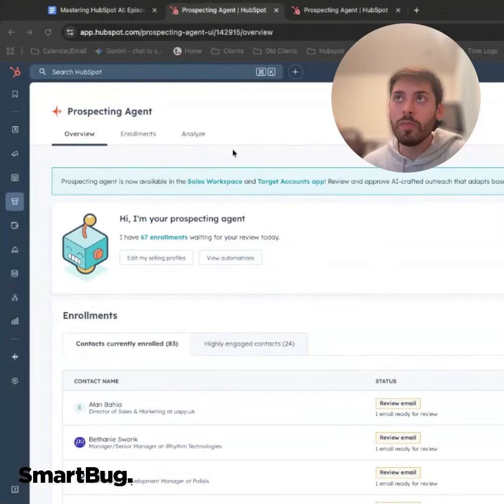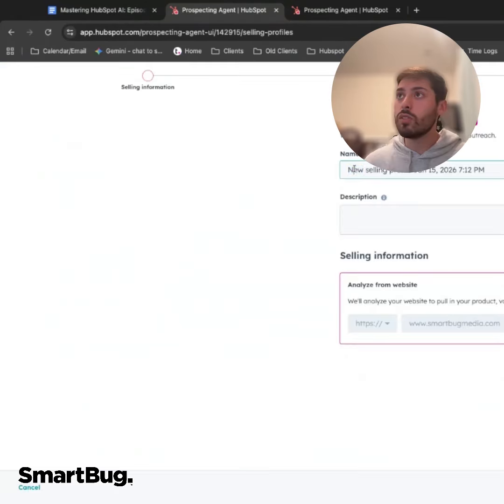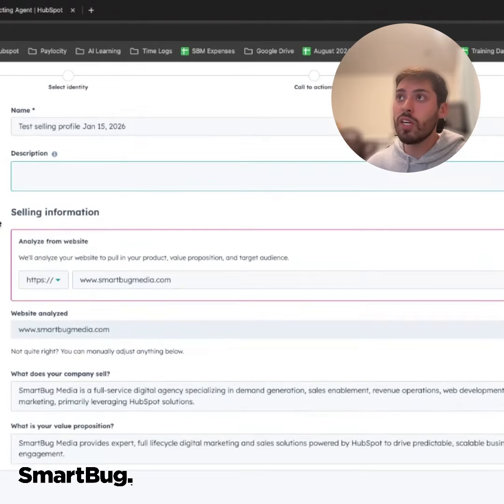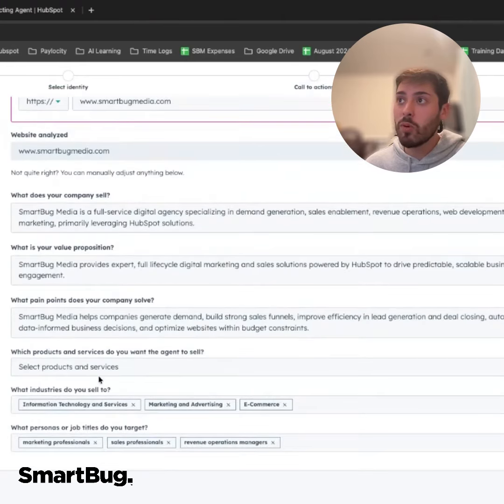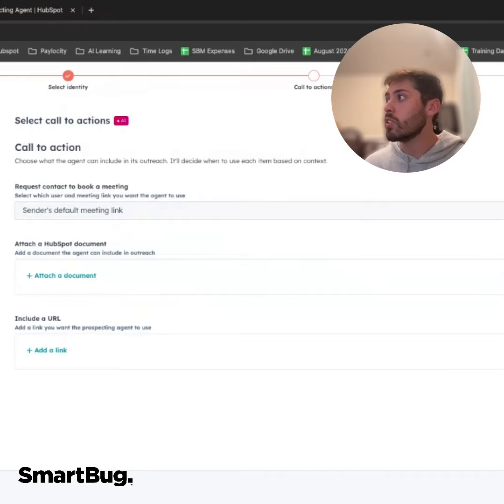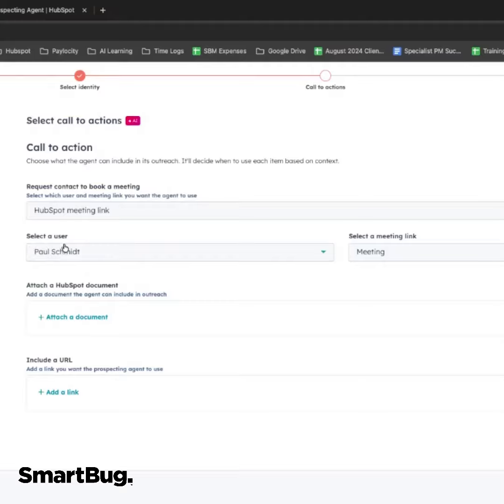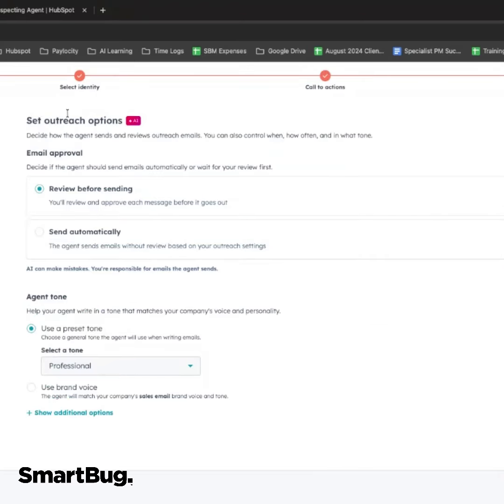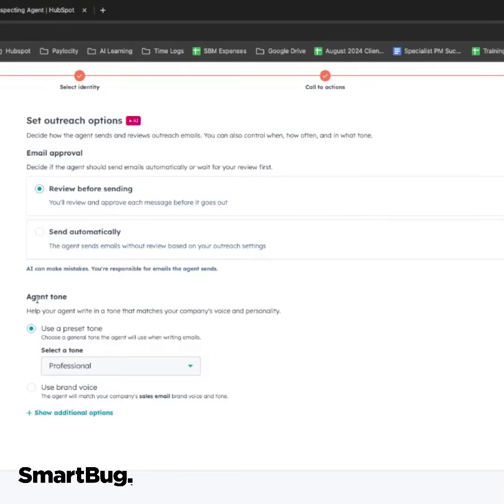Setting up the HubSpot AI Prospecting Agent? 🛑 STOP.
Do not select "Send Automatically." 🙅‍♂️

In this episode, we explain why "Semi-Autonomous" mode is the secret to success. You give the Agent the inputs (Website, Pain Points, Personas), and it does the work—but YOU keep the control.